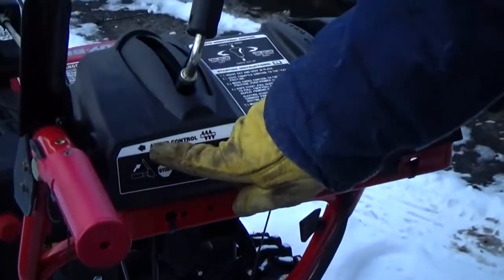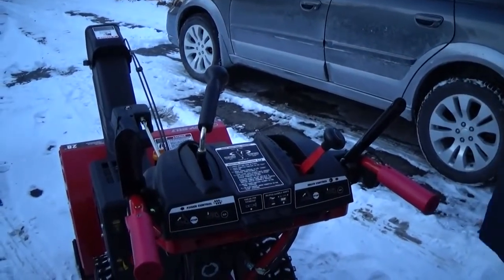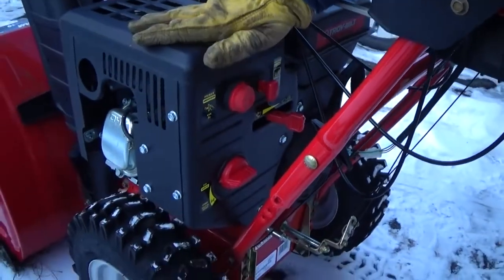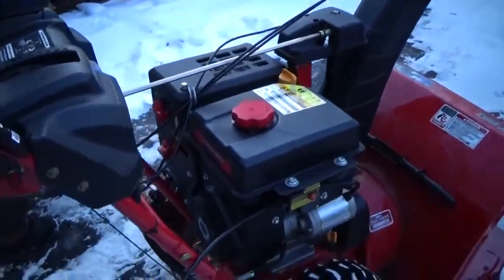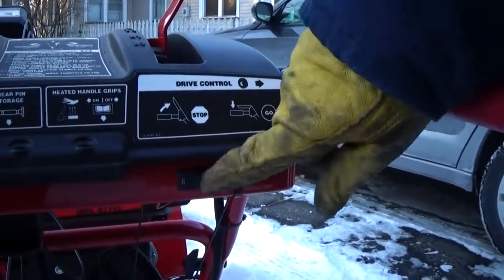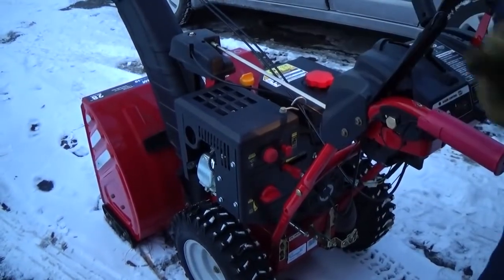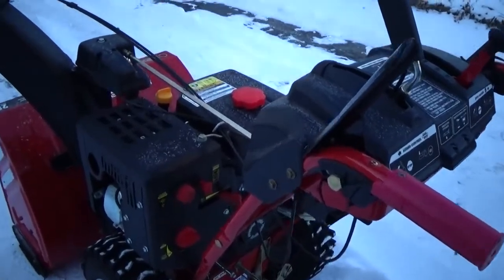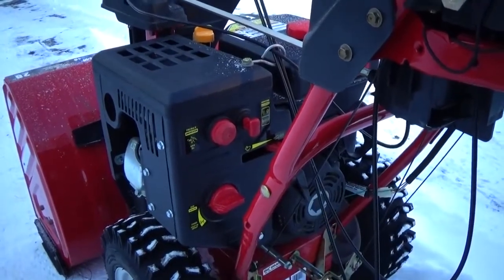Tutorial: Running the Troy Built Snow Blower - Troy Bilt Storm 2840 | Man About Home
Reviewing the controls and steps to start an electric start snow blower.

This is our Troy Bilt Storm 2840 with 28" clearing width.